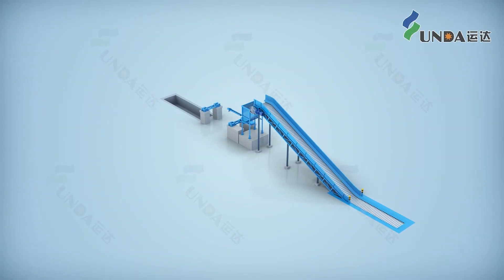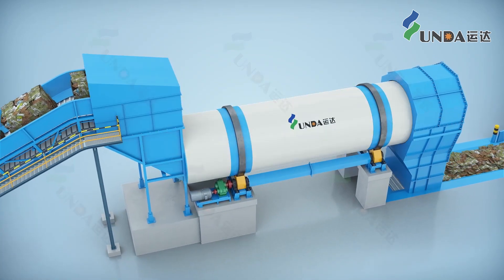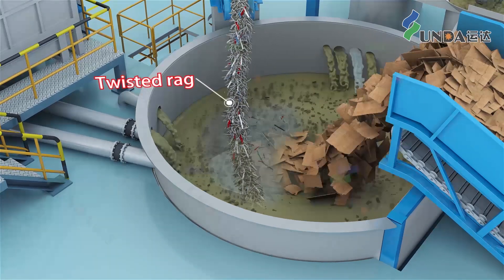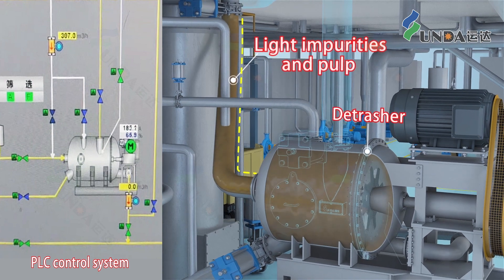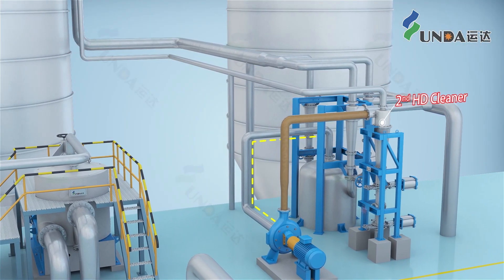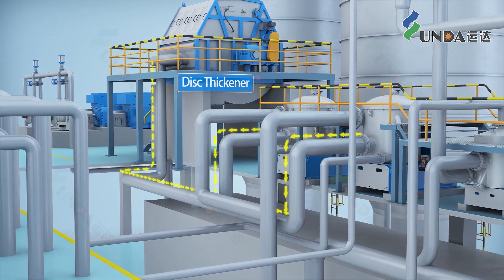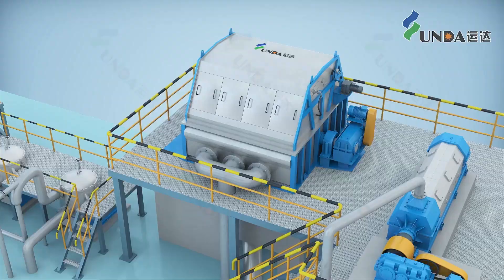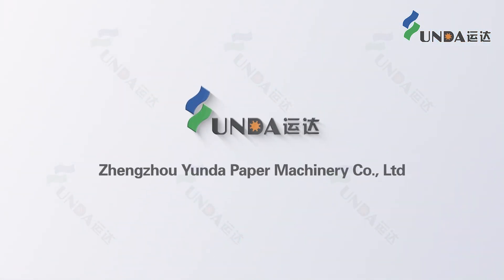i-OCC (Low Consistency Continuous Pulping) Stock Preparation System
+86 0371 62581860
Zhengzhou YUNDA Paper Machinery Co., Ltd.

Yunda i-OCC (Low Consistency Continuous Pulping) Stock Preparation System has the advantages such as energy saving, high reliability, high level of automation, less stickiness content and high yield.